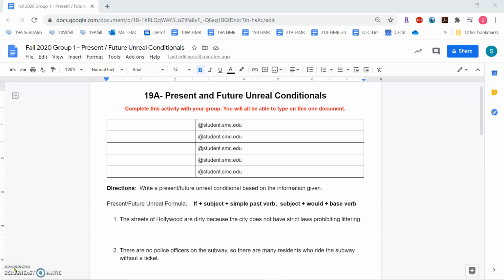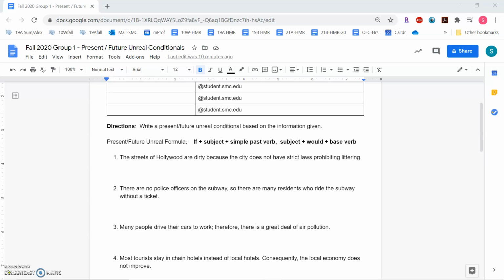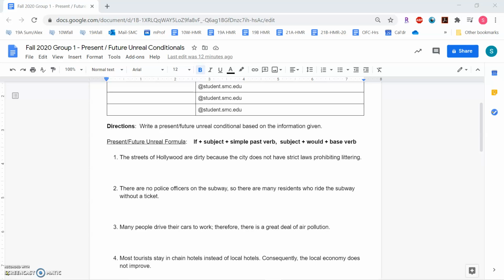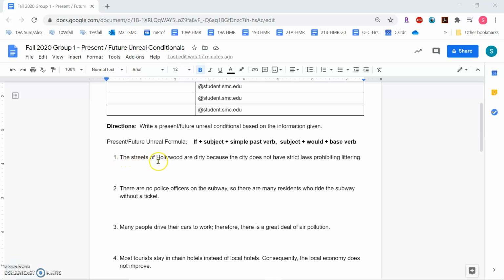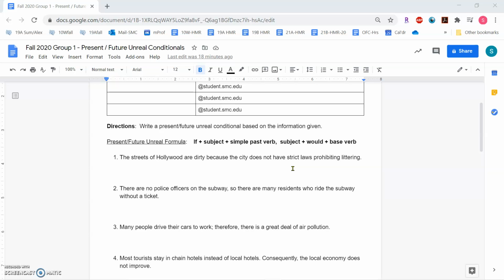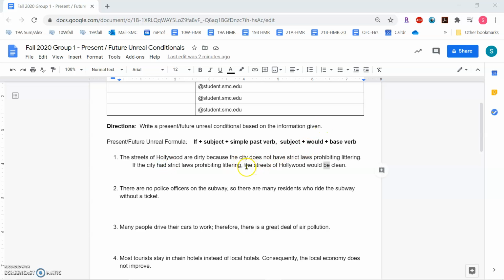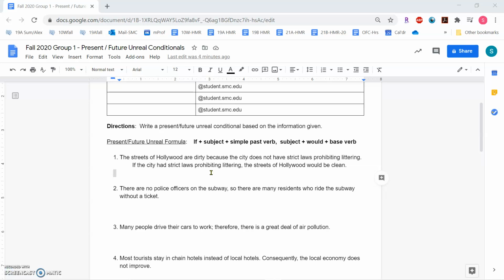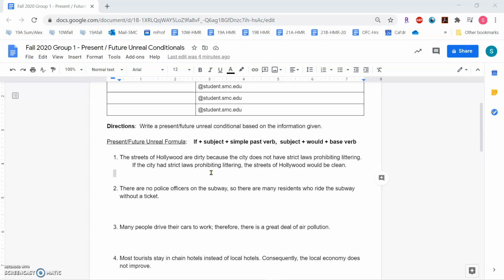Present/Future Unreal Conditional- Exercise Directions